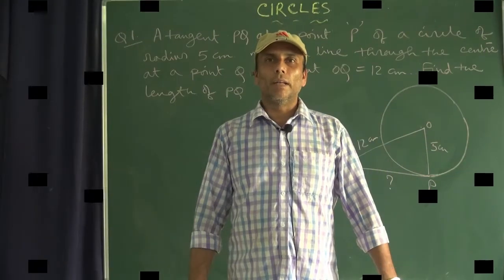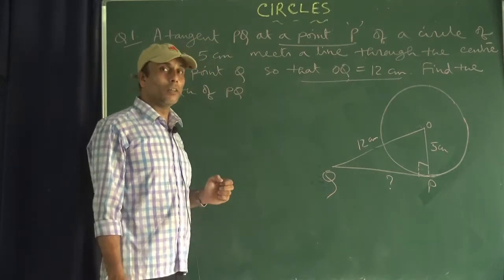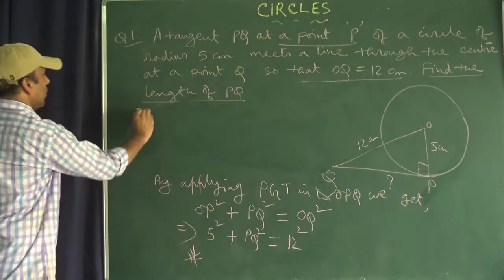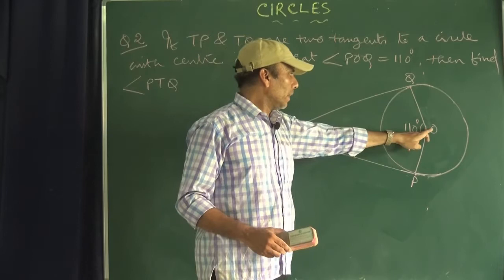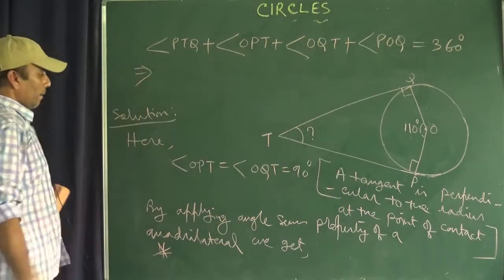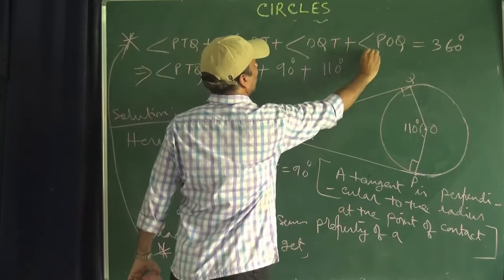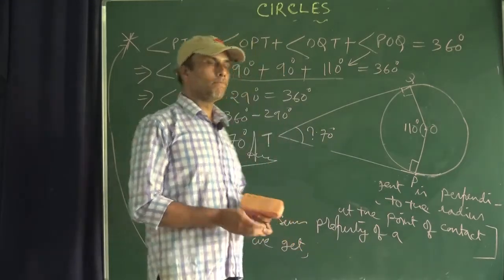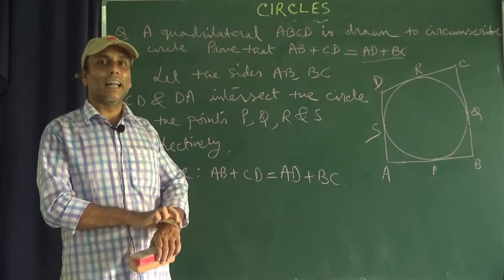Circles – 2020 (Part -3) – Class X – Chapter: 10 - Sub: Mathematics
Hello students, welcome to our school YouTube Channel.
Video Title: Circles – 2020 (Part -3) – Class X – Chapter: 10 - Sub: Mathematics
About this Video:
In this video we’ll learn about Circles in geometry
Topics Included:-
1. Circles
2. Tangent to a Circle
3. Secant
4. Number of Tangents from a Point on a Circle
5. Theorems